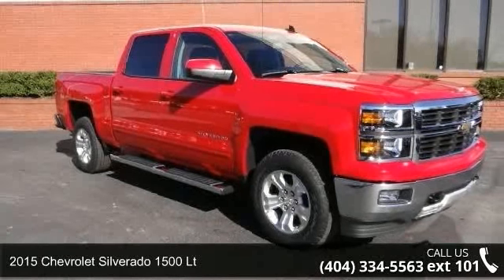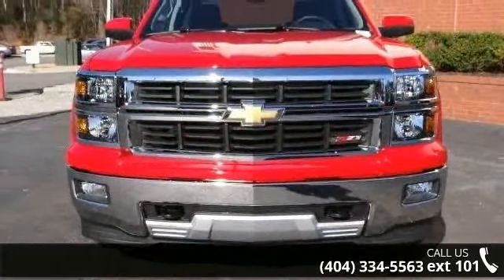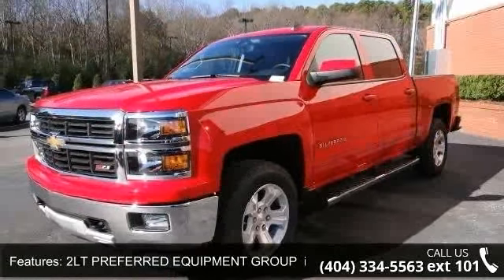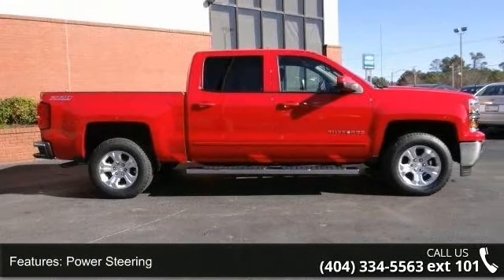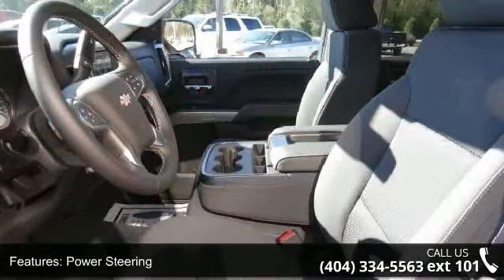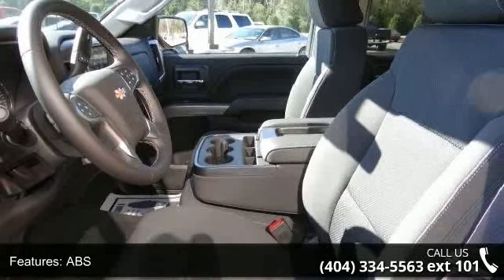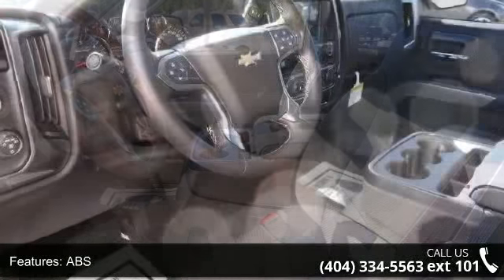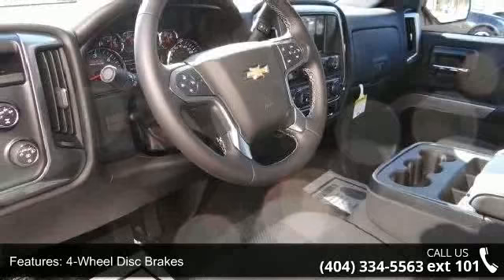2015 Chevrolet Silverado 1500 LT - Rick Hendrick Chevrole...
VICTORY RED exterior and JET BLACK interior, LT trim. EPA 22 MPG Hwy/16 MPG City! 4x4, Head Airbag, Satellite Radio, Onboard Communications System, CD Player, SEATS, FRONT 40/20/40 SPLIT-BENCH, 3-... REMOTE VEHICLE STARTER SYSTEM AND MORE! KEY FEATURES INCLUDE: 4x4, Satellite Radio, CD Player, Onboard Communications System, Trailer Hitch. Keyless Entry, Privacy Glass, Steering Wheel Controls, Heated Mirrors, Electronic Stability Control. OPTION PACKAGES: ALL STAR EDITION includes (AG1) driver 10-way power seat adjuster with (AZ3) bench seat only, (CJ2) dual-zone climate control, (BTV) Remote Vehicle Starter system, (IO5) MyLink 8 Diagonal Color Touch Screen audio system, (UVC) Rear Vision Camera, (C49) rear-window defogger and (KI4) 110-volt power outlet (Includes (RD1) 18 x 8.5 bright-machined aluminum wheels. (N37) manual tilt and telescopic steering column included with (L83) 5.3L EcoT... read more